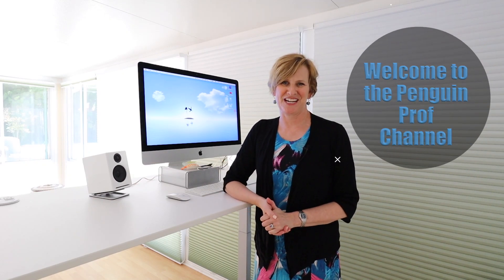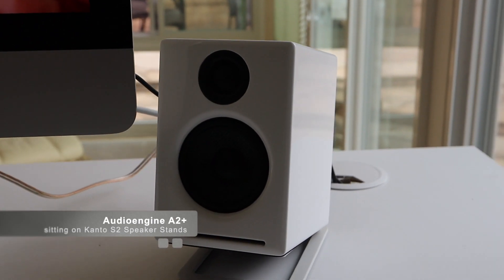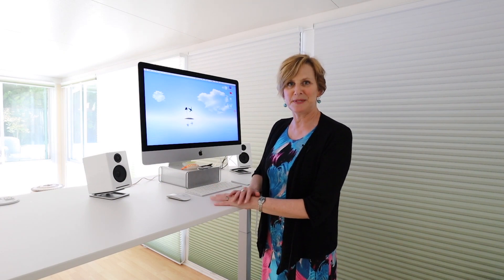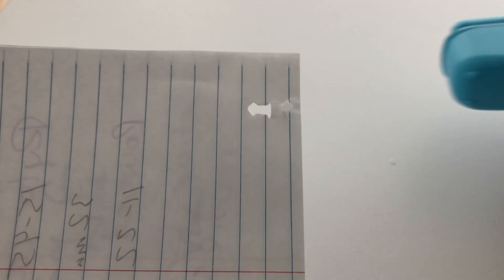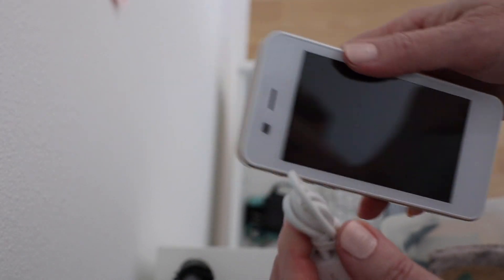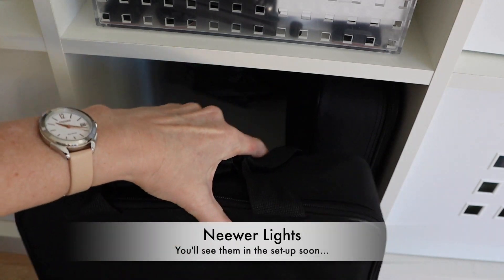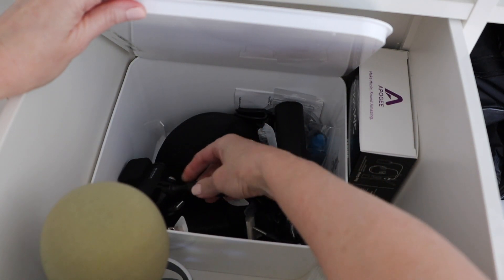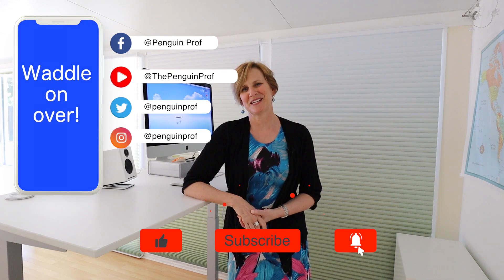Home Office Tour: Gear and Set-Up for Teaching and Filming Videos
We're working from home, teaching and taking classes online, so now is a great time to consider some upgrades to your home office. I finally got a standing desk and everyone is asking me for recommendations, so here's an updated gear and office tour.

All gear shown is listed below.

Items shown:
Desk:  Fully Jarvis desk, cable management system, powered grommet, Muvmat, Capisco chair - not shown is the Luna stool (backordered)

Computer:
27" iMac with a magic mouse, magic keyboard and magic trackpad

Speakers:
Audioengine A2+ speakers
Kanto S2 speaker stands

Storage:
Alex drawers (Ikea)
Kallax system (Ikea)

Inside Alex drawers:
Most containers are from The Container Store
No-staples stapler (Kokuyo Harinacs)
Lavalier mics:  Rode SmartLav, Movo M1 and Movo PM10
Rode SC3 cable (connects TRRS to TRS)
Rode VC1 Mini-Jack/3.5mm Stereo Extension Cable, 10 Feet
Cables for table-top mics shown later
Samson Go Mic
Rode Lav Headset

Anker AstroMini
GlocalMe G3 4G LTE Mobile Hotspot (life saver - literally)

Juice Bar:
Amazon dot (old crappy generation - new gen amazing)
TOZO W1 Wireless charger
Wasabi Power LP-E12 Battery (2-Pack) and Dual USB Charger
iPads (2018 iPad Pro and 7th gen iPad)
Apple pencil (2nd gen) inside Belkin case stand

Backpack:  Timbuk2 "Authority Pack" (not shown)

Inside Container Store "Like-It Bricks" boxes:
SD cards (SanDisk)
Rylo 360 camera

Acoustic studio panels (discontinued, many similar exist)

Tripods:
Geekoto ultra-compact 58" aluminum (you can see it in the time-lapse)

Microphones:
Blue Yeti
Apogee HypeMic

Oenbopo Tablet Holder Stand 360°

GoPro Hero 7 Black w/ Super Suit and PolarPro FiftyFifty Dome for great underwater filming when travel can happen again someday

Gear shown during set-up time-lapse:
Camera:  Canon M50 mirrorless
EF-M Lenses
- EF-M 15-45 f3.5-6.3 STM Lens (kit lens)
- EF-M 28mm f/3.5 Macro IS STM Lens (GREAT macro lens with LED light)
- EF-M 32mm f/1.4 STM Lens (my primary filming lens in the studio)
- EF-M 11-22mm f/4-5.6 STM Lens (wide-angle)
- EF-M 18-150 f/3.5-6.3 IS STM Lens (excellent mid-range zoom lens)

EOS to EOS-M Adapter (allows you to use EF-S lenses with a mirrorless camera)
EF-S Lenses
- EF-S 10-18mm f/4.5-6.6 IS STM Lens (super wide-angle)
- EF-S 50mm f/1.8 STM Lens (the "nifty fifty" is a great deal and also good for filming videos in a studio setting)

Rode VideoMic Go (with dead cat)
Logitech C920S HD Pro Webcam
Joby Gorrillapod
Manfrotto PIXI Mini Tripod shown with a phone adapter attached

Gear Used to Make This Video (typical for tutorials)
iMac
ScreenFlow (for screencast tutorials - not used to produce this video)
Canon M50
EF-M 32mm f/1.4 STM Lens (main lens)
EF-M 11-22mm f/4-5.6 STM Lens (for the wide-angle shots)
EF-M 18-150 (for B roll product close-ups)
Rode SmartLav w/ SC3 adapter for most of the video
Apogee HypeMic for voiceover segment
Neewer lights
iPad (7th gen) as monitor using Camera Connect app

Gear typically used for teaching over Zoom:
iMac
Apogee HypeMic and Audioengine A2+ speakers OR AirPods Pro
iPad Pro (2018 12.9") with Apple Pencil (2nd gen)